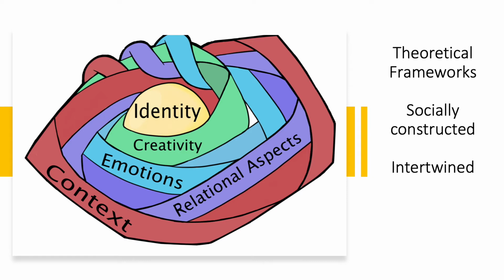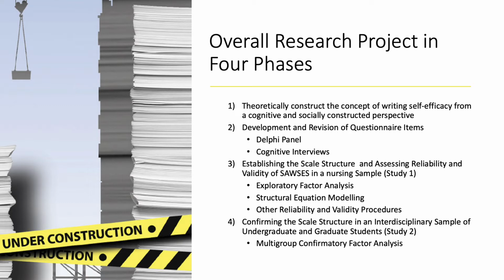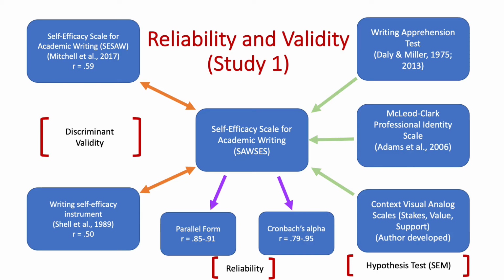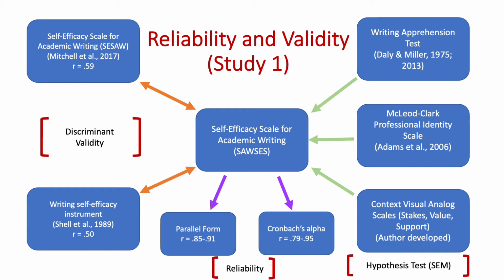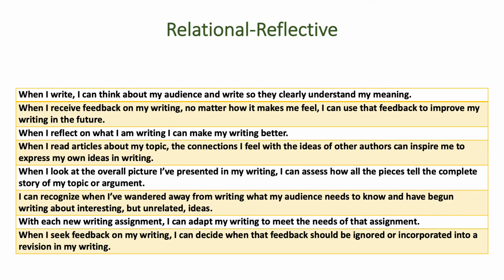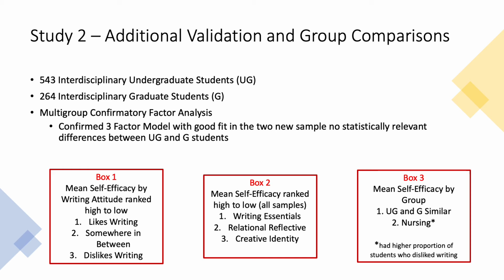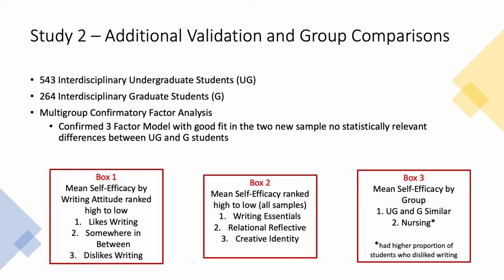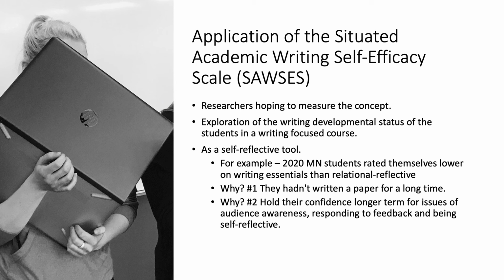The Theoretical Construction and Measurement of Writing Self-Efficacy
This presentations is a "statistics light" version of my main doctoral research project to develop a measurement tool to assess writing self-efficacy. This presentation also contains some insights into the developmental nature of writing ability, how nursing differs in writing beliefs from other disciplines, and an introduction to the Situated Academic Writing Self-Efficacy Scale and its uses.